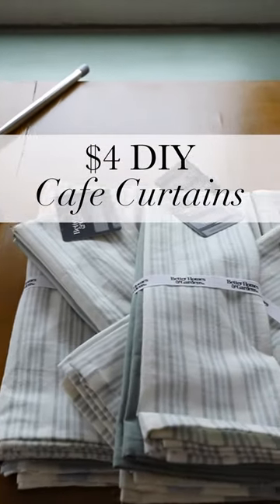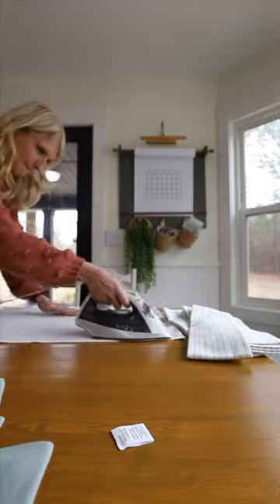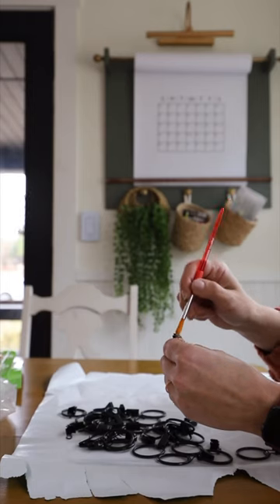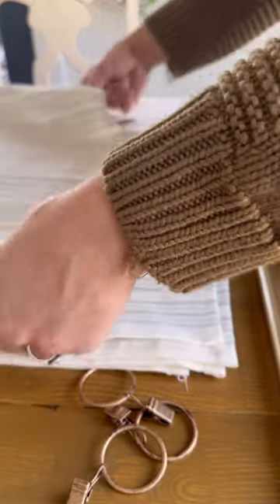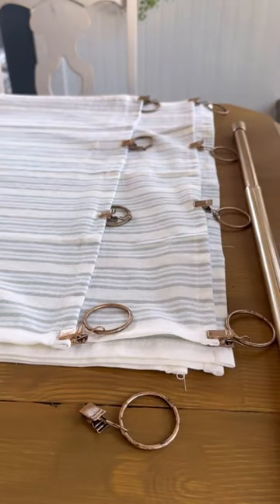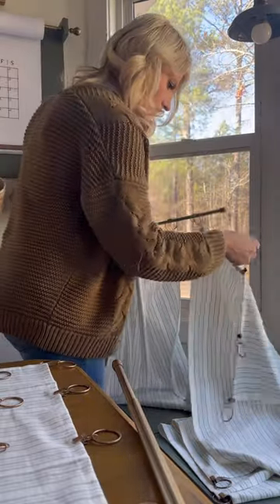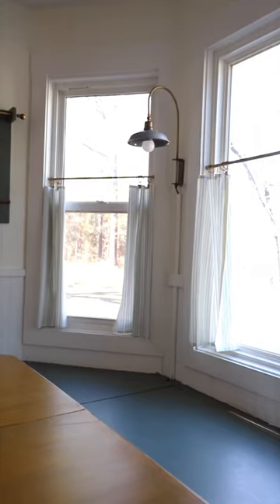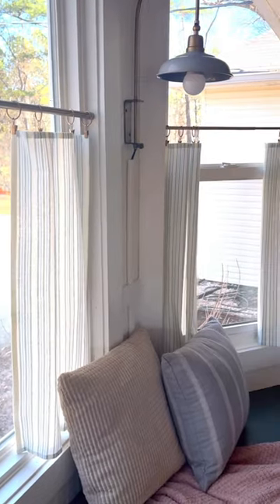DIY $4 no sew curtains